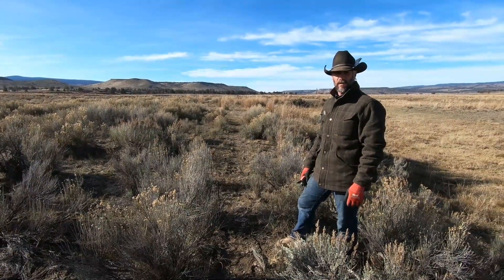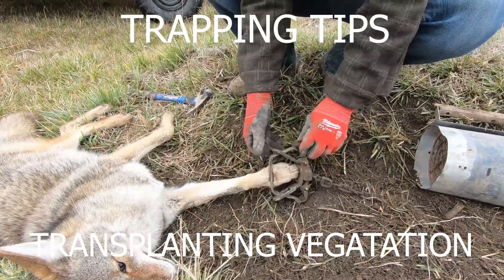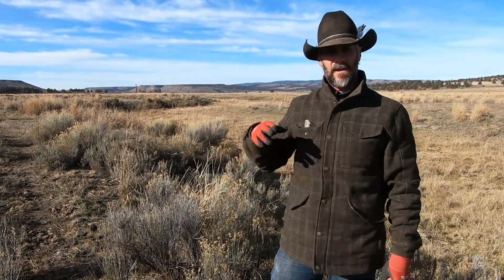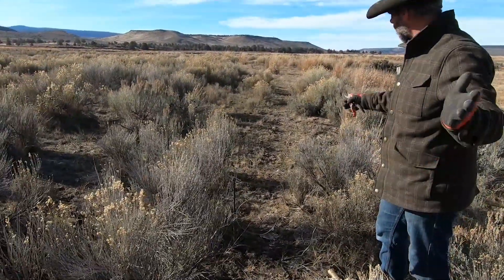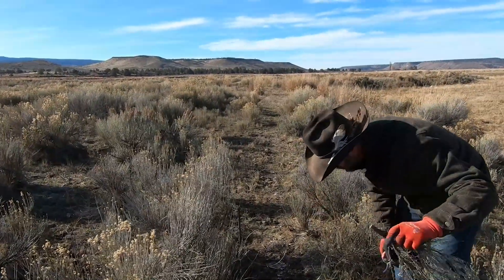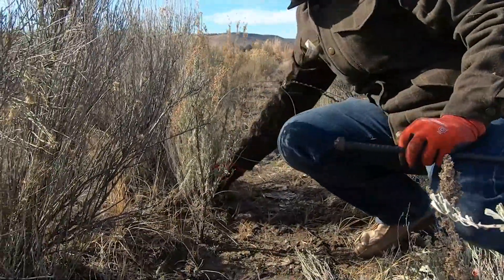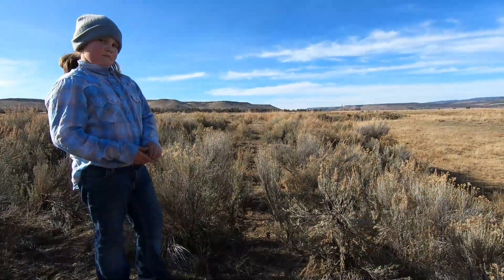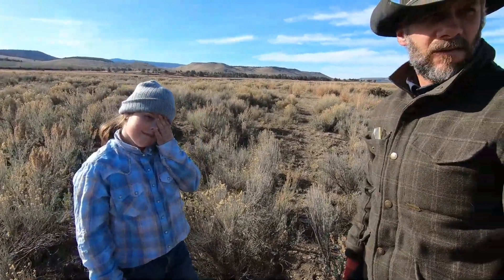TRAPPING TIPS- Transplanting Vegatation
This weeks trapping tip is how to transplant vegatation to help blend in snares.